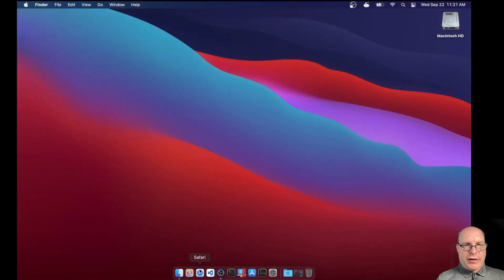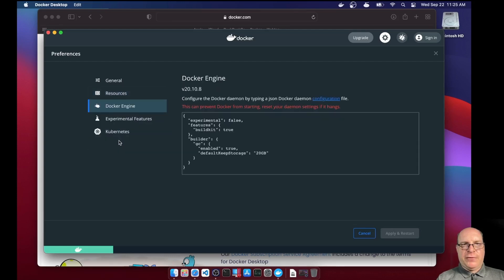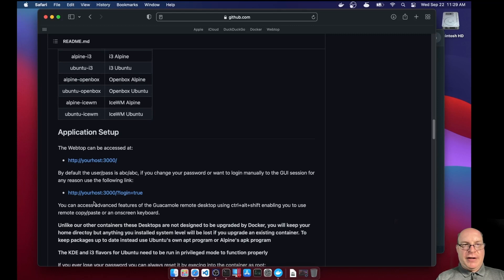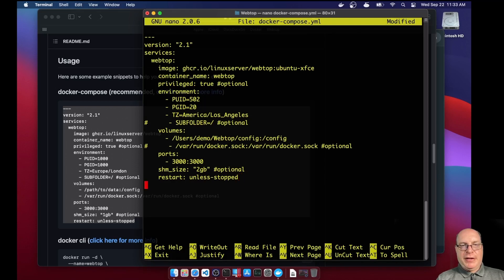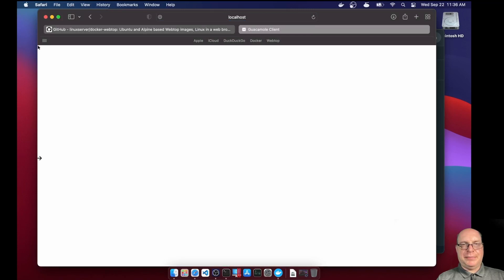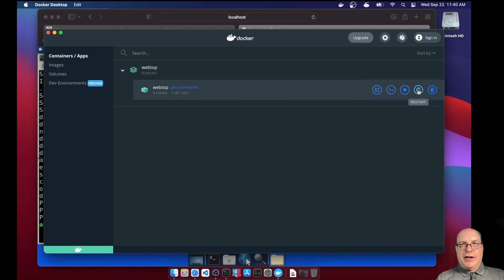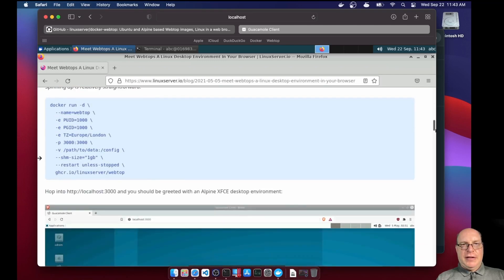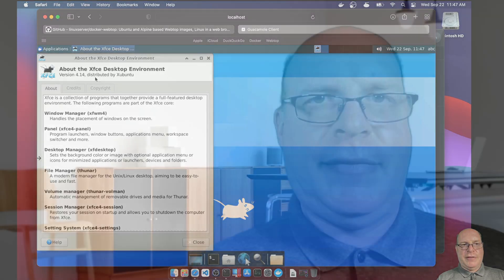Ubuntu XFCE Desktop on Apple M1: A Free Way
In this video we explore a zero-cost option for running a complete Ubuntu 20.04 LTS XFCE desktop environment on an Apple M1-based machine using Docker and a Webtops container - all inside a browser.  Pretty slick.